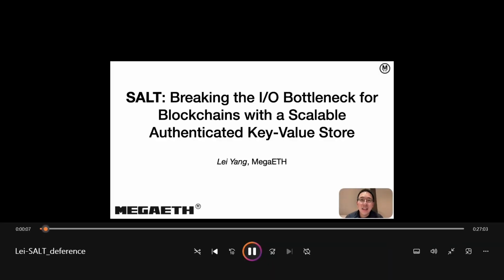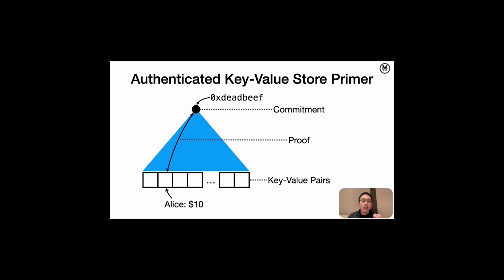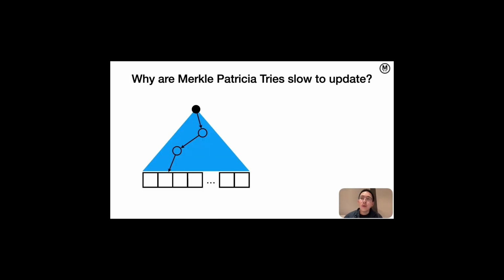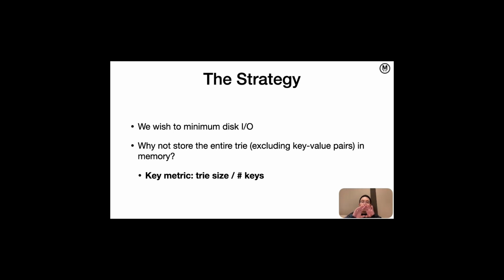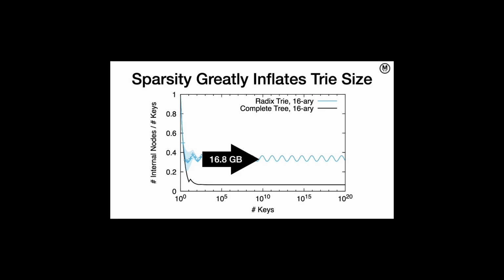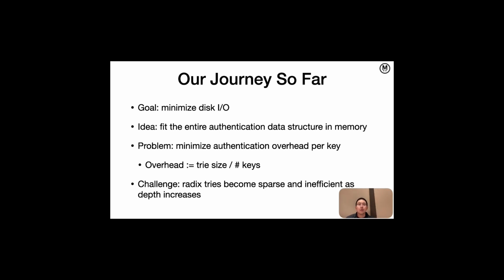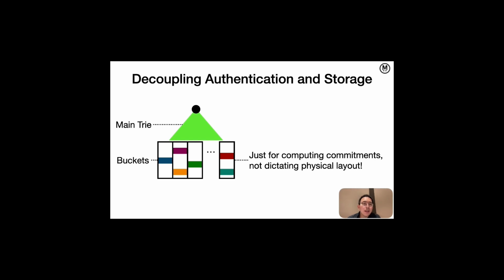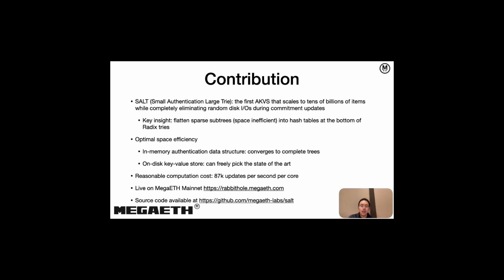2026 Decipher DE-FERENCE : SALT: Breaking the I/O Bottleneck for Blockchains (영상 발표)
DE-FERENCE 2026 : WHEN EVERYTHING GOES ONCHAIN

SALT: Breaking the I/O Bottleneck for Blockchains with a Scalable Authenticated Key-Value Store(영상 발표)

MegaETH의 CTO Lei Yang님은 EVM 체인의 근본 병목이 트랜잭션 실행이 아니라 ‘상태 머클화(state merklization)’ 과정에 있다고 설명했습니다. 머클 패트리샤 트라이 구조에서 발생하는 대량의 랜덤 디스크 I/O와, 깊어질수록 심화되는 sparsity가 성능을 제한하는 핵심 원인이라고 짚었습니다.

이를 해결하기 위해 MegaETH는 상단은 완전 트리로, 하단은 압축된 버킷 구조로 구성한 SALT(Small Authentication Large Trie)를 제안했습니다. 해당 구조를 통해 랜덤 I/O를 최소화하고 공간 효율을 높여, 대규모 상태에서도 확장 가능한 인증 키-값 저장소를 구현할 수 있음을 강조하며 발표를 마무리했습니다.